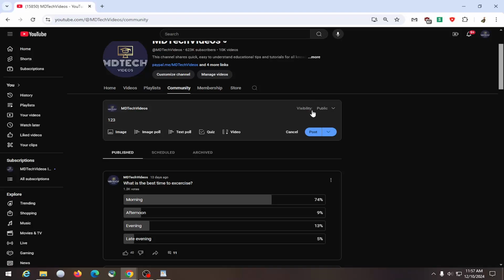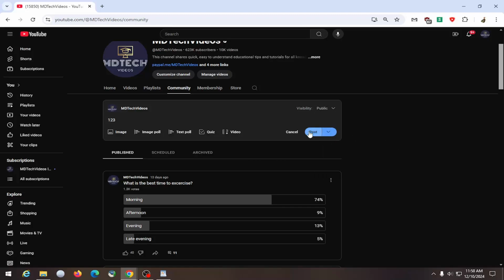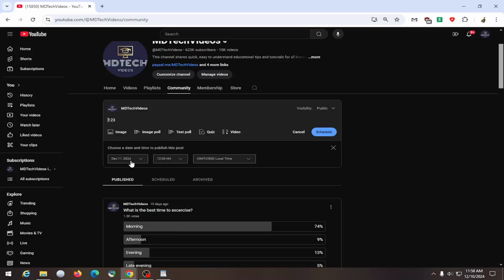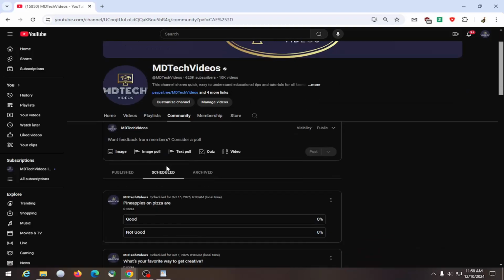How To Schedule Post in YouTube Community Tab [Guide]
Learn how to schedule posts in the YouTube Community Tab to plan your content in advance and maintain consistent engagement with your audience. Creators often face issues such as not having access to the scheduling feature due to account requirements, or encountering difficulties with setting the correct time zone and post visibility. This guide highlights these potential roadblocks and explains how to make the most of the scheduling feature for more organized and strategic content delivery. Scheduling posts in advance can help you stay active and connected with your audience even when you're not online.

Issues addressed in this tutorial:
schedule post in YouTube community tab
YouTube schedule community post
community post schedule
what is schedule post in YouTube
how to post in the community tab on YouTube
how do you post a community post on YouTube
can you schedule YouTube community posts
YouTube posting schedule
how to post in community on YouTube
posting schedule for YouTube
what is scheduled post in YouTube
how to schedule post in YouTube
how do i post a community post on YouTube
how to schedule posts on YouTube
YouTube community post video